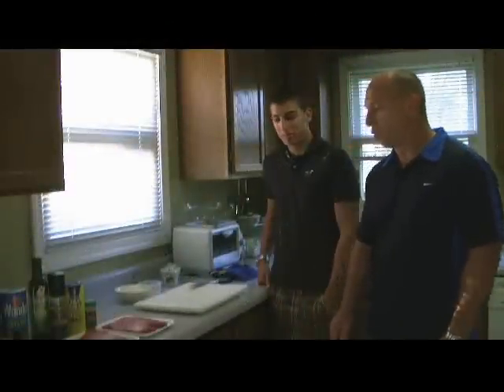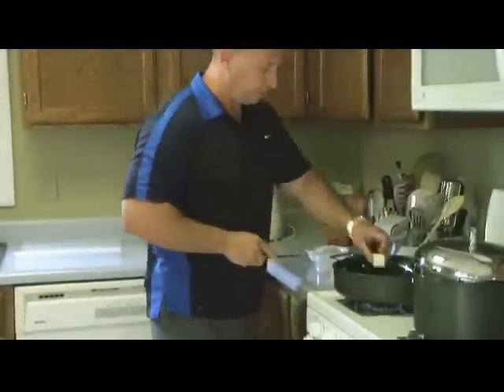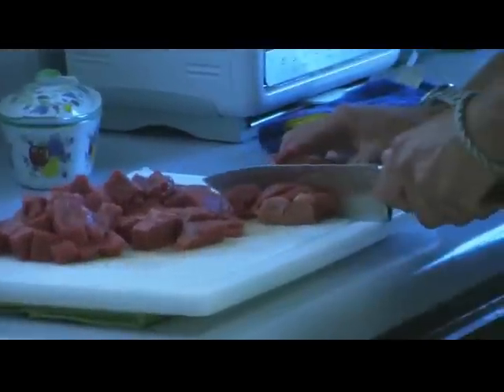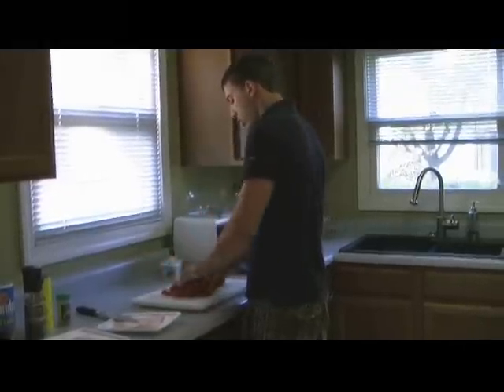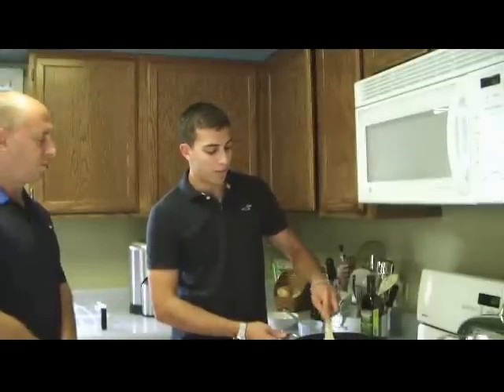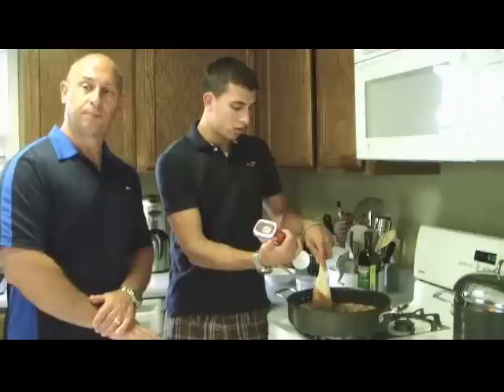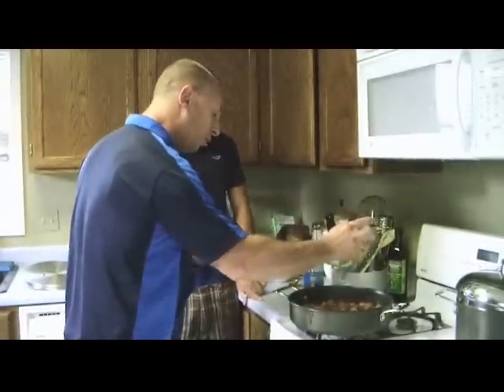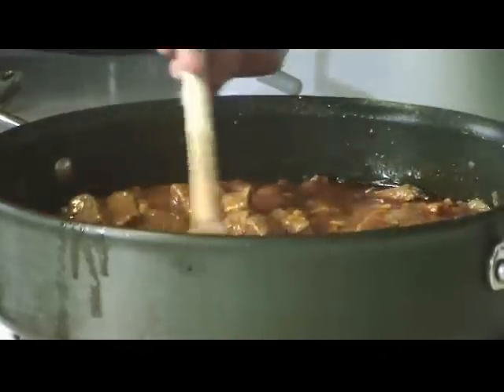Ketchup Gravy Steak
Eric helps make a family favorite, just like Grandma used to make!